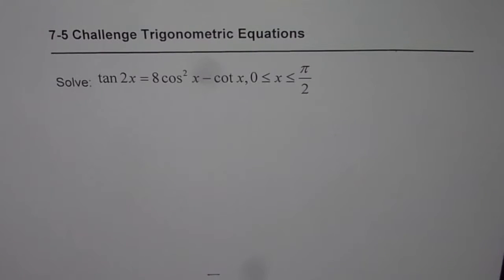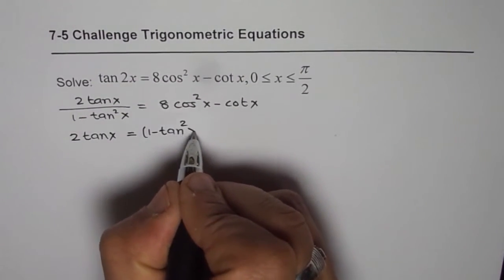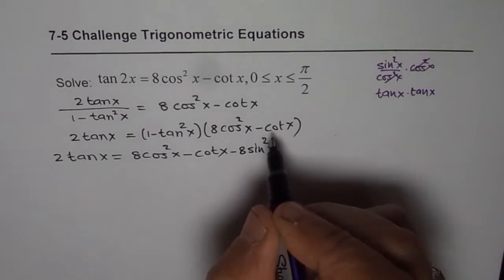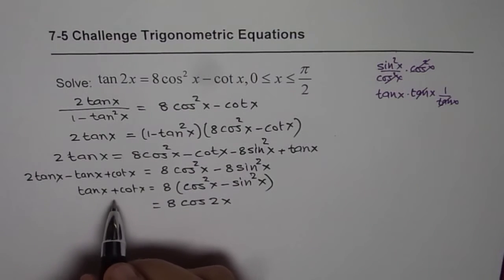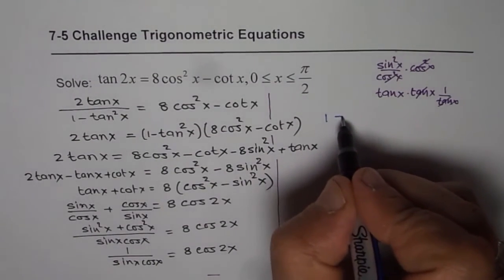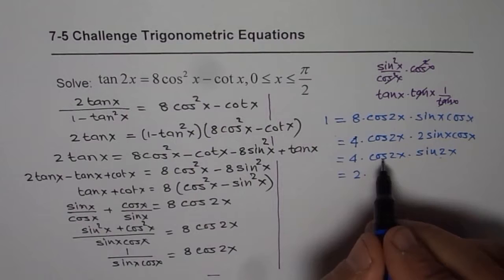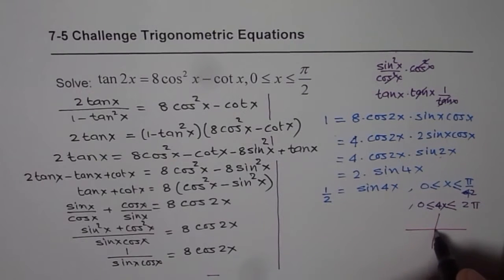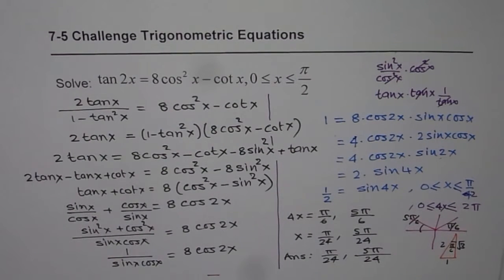Challenge Trigonometric Equation tan2x = 8 cos^2x - cot x